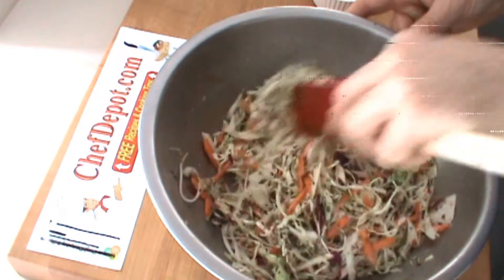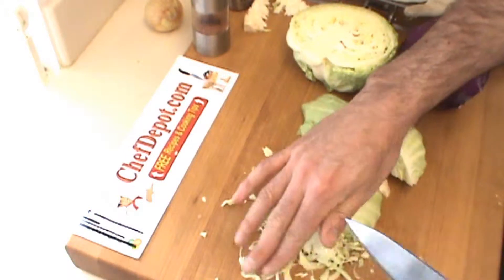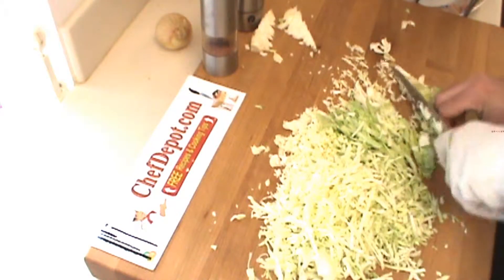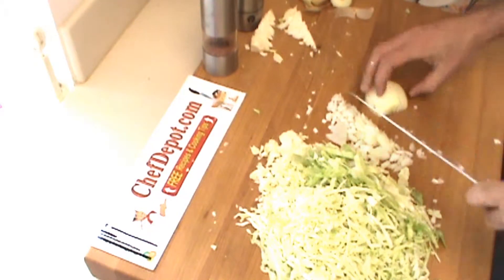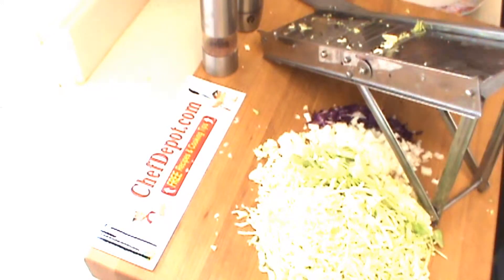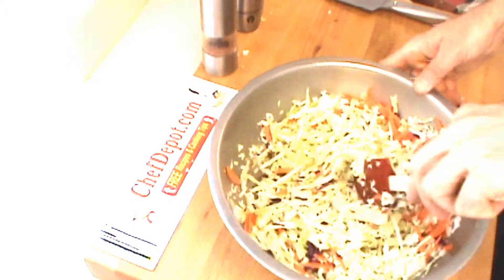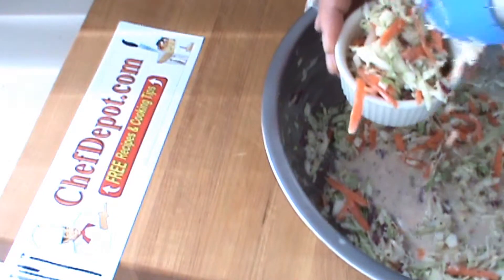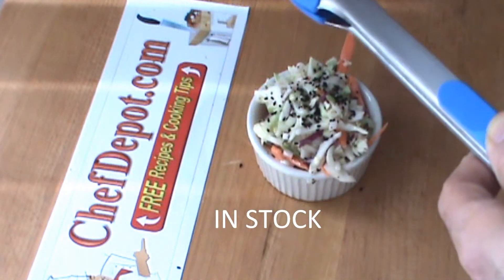vegetarian side dish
A great vegetarian side dish. You need a mandoline and the cut glove, order Bookmark the website for Chef tools.